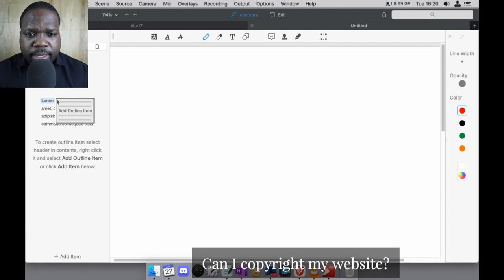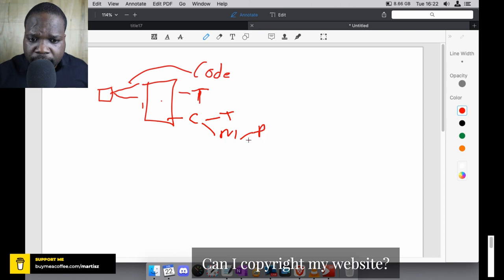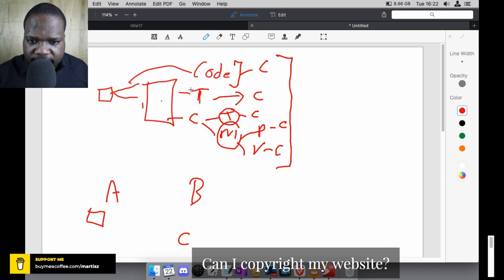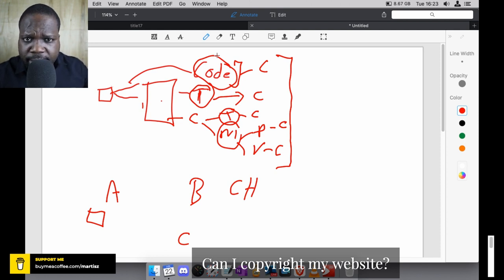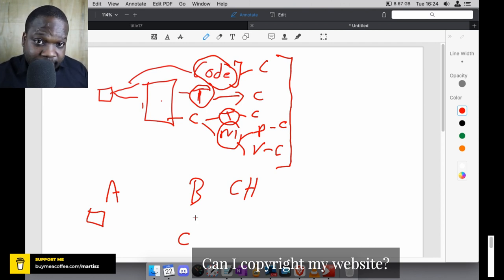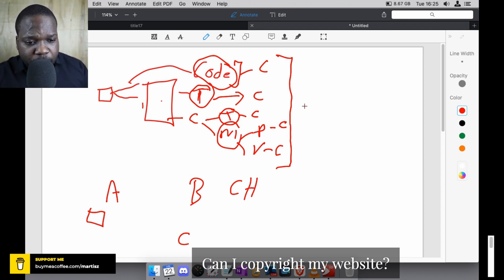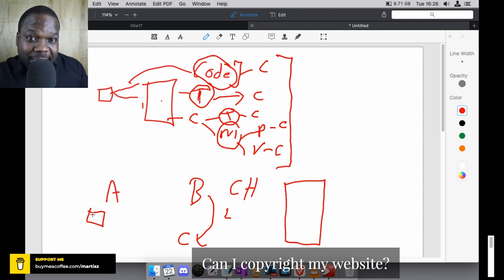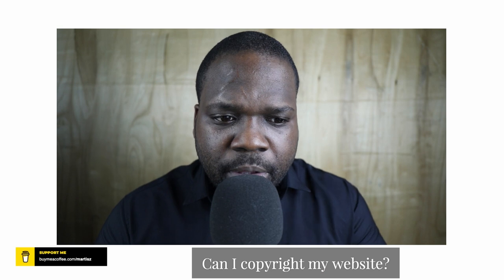Can I Copyright My Website? | Martisz [ Copyright USA ]